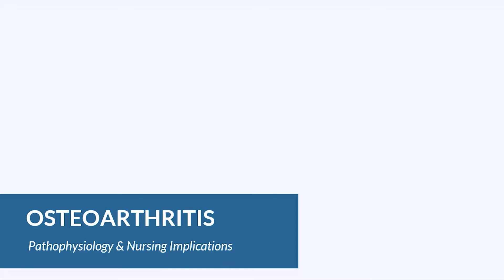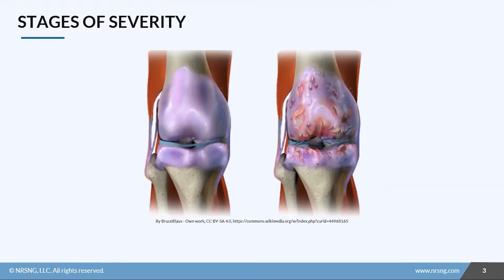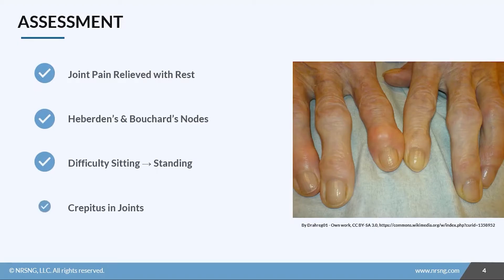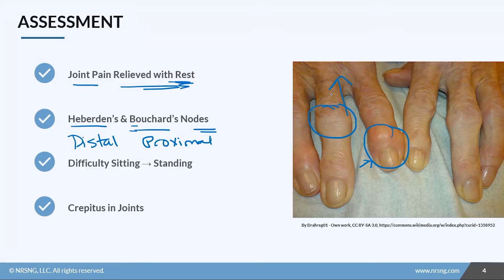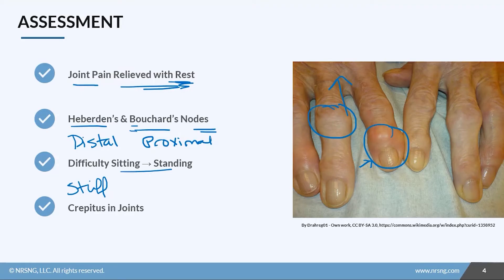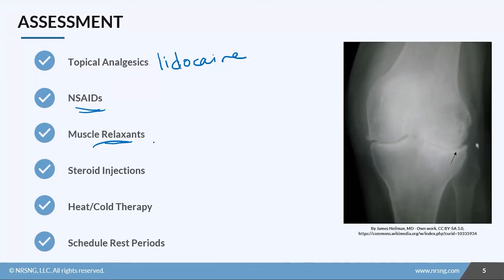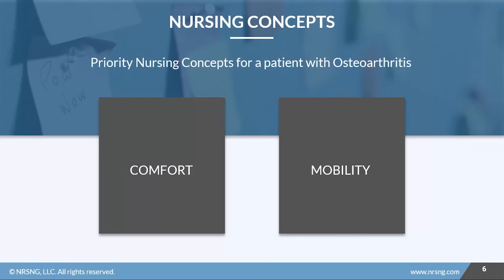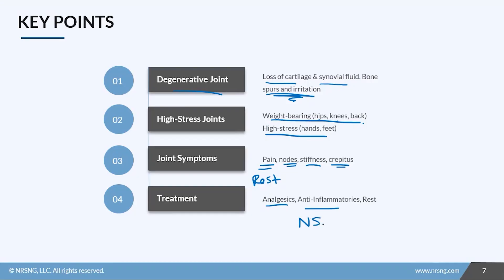Osteoarthritis (Nursing School Lessons)